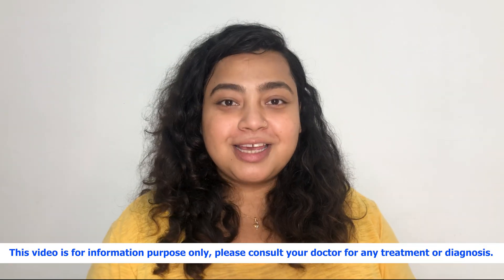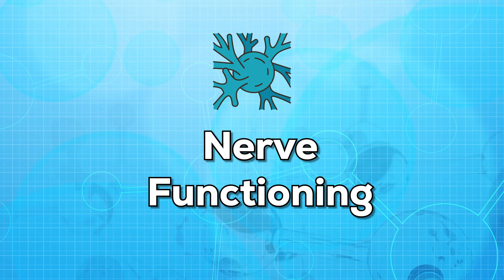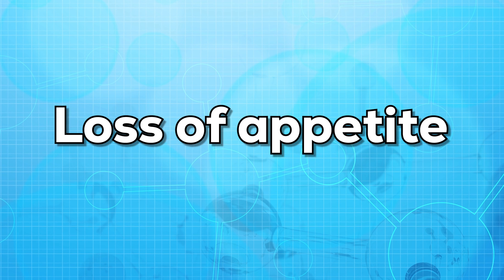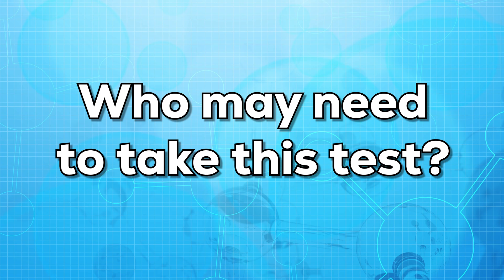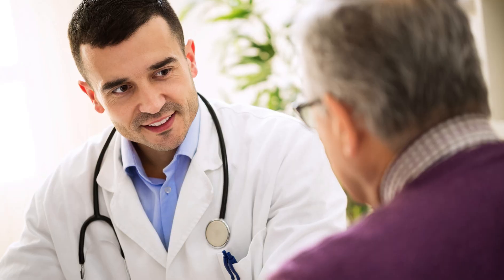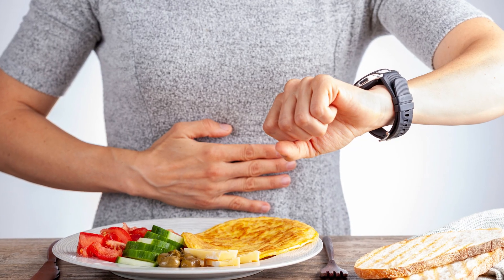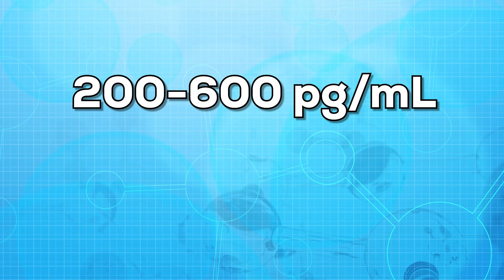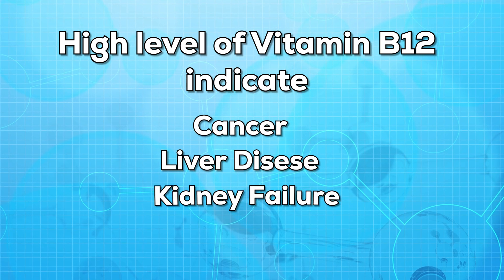Vitamin B12 Test Report - Normal Range, High & Low Values Explained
How to read Vitamin B12 test results? The report of the Vitamin B12 test just gives you a number, without knowing what the number signifies, the report may look useless. So, let's take our time to understand exactly what the Vitamin B12 number means, what it means by high or low Vitamin B12 levels, and more information you need to know about the test.